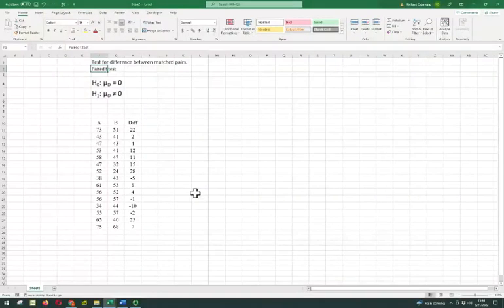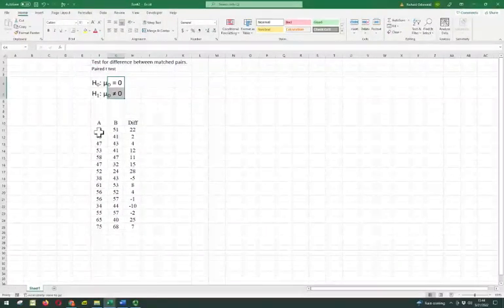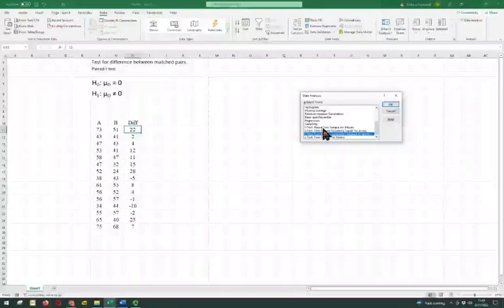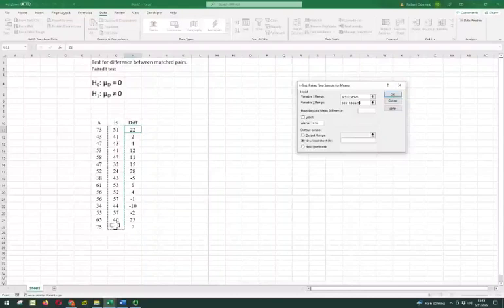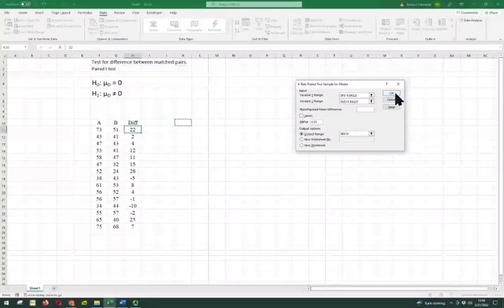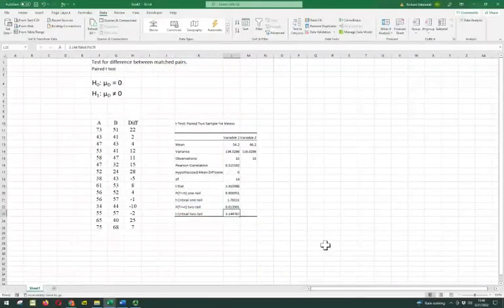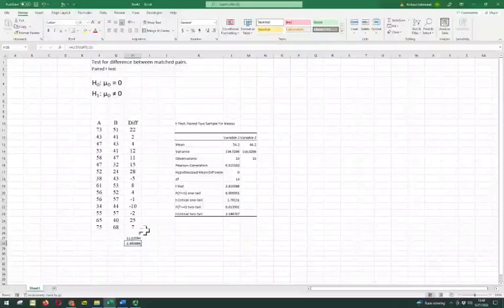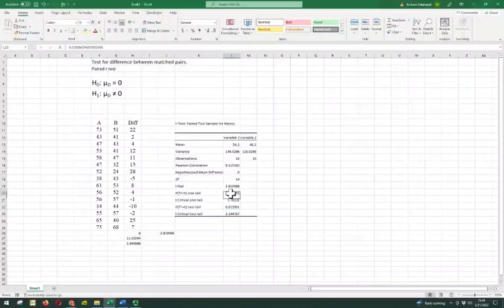Paired t test: Test for difference between matched pairs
Usually called a paired-t test